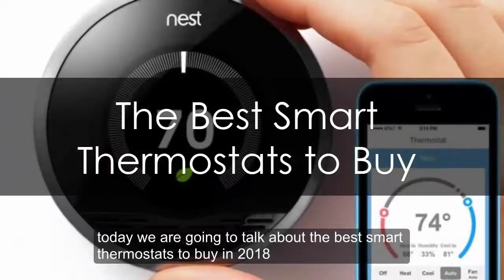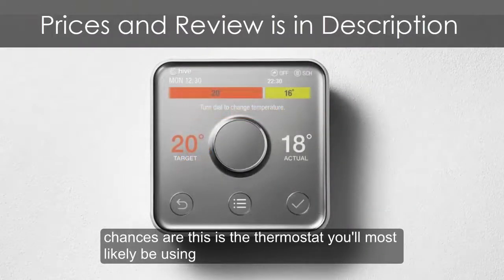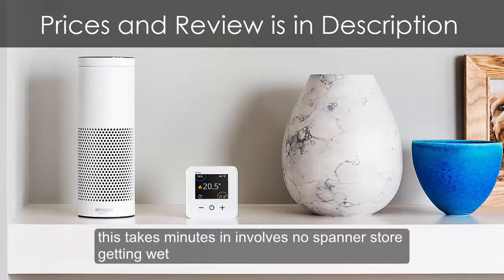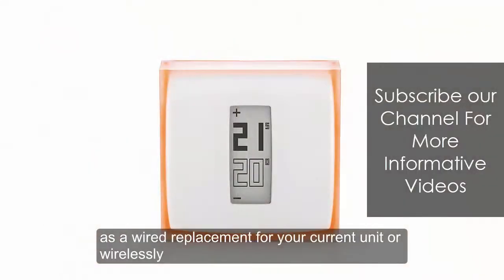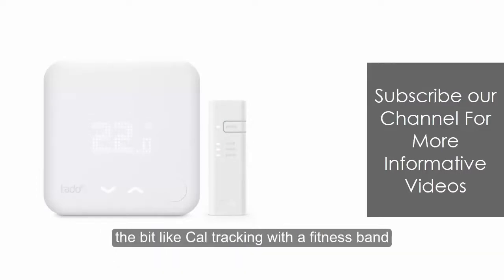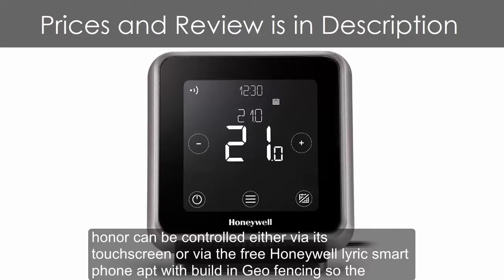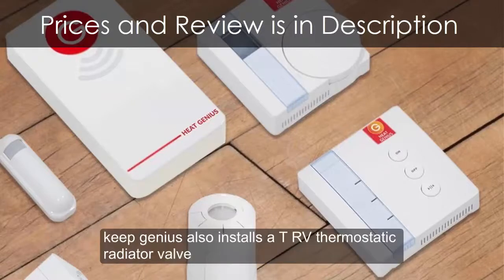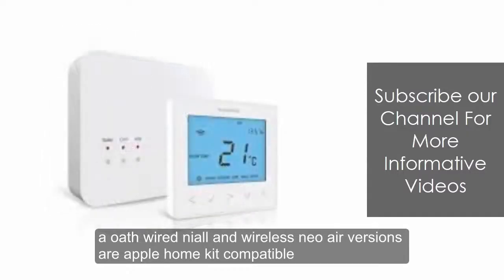Top Best Smart Thermostats to Buy -- Latest Smart Thermostats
Prices and Reviews

1. NEST LEARNING THERMOSTAT

4. NETATMO BY STARCK

5. TADO SMART THERMOSTAT

1. NEST LEARNING THERMOSTAT

Nest takes Apple-like care in the design of its products – hardly surprising as it was set up by ex-Apple people. This is most evident in the way it turned the common and extraordinarily ugly smoke alarm into something that's actually rather attractive.

The same ethos was originally applied to its Nest Learning Thermostat, which kickstarted the smart thermostat gold rush, and clearly informs Hive's move from its functional but dull original incarnation to the Yves Béhar-designed, red-hot sex box (below).

The Nest Learning Thermostat monitors the user's habits and will control the heating accordingly. So for instance, if you regularly go to bed at, say, 11pm, the system will learn your behaviour patterns and turn the system off when necessary. It's easy to program an on/off schedule using the excellent Nest app but this might not even be required since the unit also has activity sensors on board so it can detect if no-one's home and adjust/turn off the heat accordingly.

2. BRITISH GAS HIVE

Given that Hive is a British Gas innovation, chances are this is the thermostat you'll most likely be using. And very good it is, too. The Hive system is fitted by a qualified engineer and incorporates three pieces of kit: a boiler receiver, an internet router hub and a wall-mounted thermostat.

The thermostat itself may not be quite so handsome as the Nest, but it's ridiculously easy to use, as is the accompanying iOS and Android app, which lets you change the temperature or the on/off schedule from anywhere there's a cellular or Wi-Fi connection.

The app is is a joy to use and also encompasses the wherewithal to control future Hive smart home products, including light bulbs and plug sockets. Safe choice.

 3. DRAYTON WISER MULTIZONE KIT 1

Removing much of the designer sex appeal and clever-cleverness of the Hive and Nest systems, but adding utility, Drayton's affordable range of Wiser systems could be just the thing for many users.

They do various setups for single and multi-zone heating and hot water systems but the one that seems best to us is just a thermostat that slots into place where your existing one was and two radiator valves that also go in place of existing ones. That means you can set a temperature for the whole house, or have a warmer front room and cooler bedroom, or shut off heat in underused rooms entirely.

As long as your system is fairly modern, this takes minutes and involves no spanners or getting wet. If it's old and decrepit, you'll have to get a plumber in, but you'll reap the benefits longer term.

You can add further smart valves if you want a different temperature/heating programme in every room, or use the main thermostat the old-fashioned way, via the Wiser app or Alexa.

4. NETATMO BY STARCK

Netatmo, the French company that revolutionised the home weather station, has employed the services of product designer and Frenchman Philippe Starck to create its take on the humble thermostat.

And here it is, a translucent plexiglass cube with a simple display. Given that it's designed by one of Europe's foremost creatives, The Netatmo's old-fashioned black E-Ink display and white casing is a little bit, er, ordinary, especially when placed alongside something like the Nest. But hey, looks aren't everything. Netatmo predicts its thermostat will save the average user about 37% in energy costs, so that's a bonus.

5. TADO SMART THERMOSTAT

The Tado (or tadoº, to give its 'proper' name) Smart Thermostat connects to a wider range of heating systems than Nest. In fact, it works with 95% of current heating systems, whether a combi or conventional boiler, or an electric under-floor setup, and can also control your hot water. As with most smart thermostats, installation is best carried out by a qualified engineer.